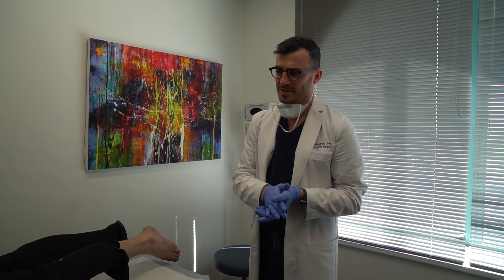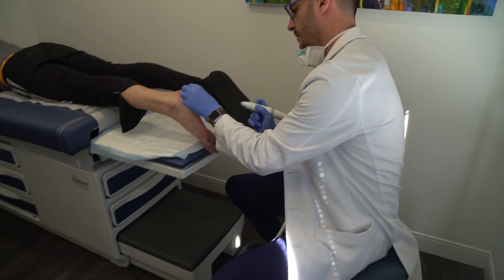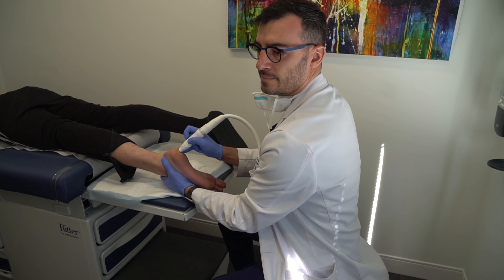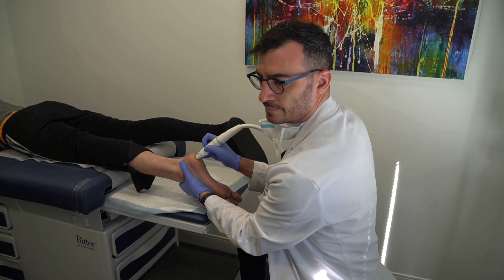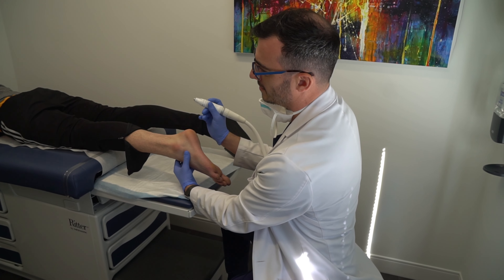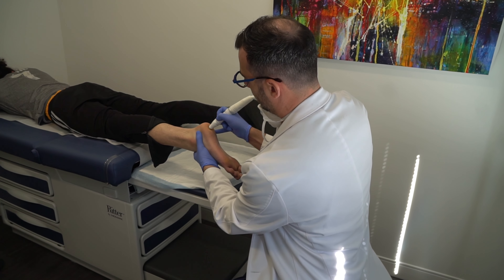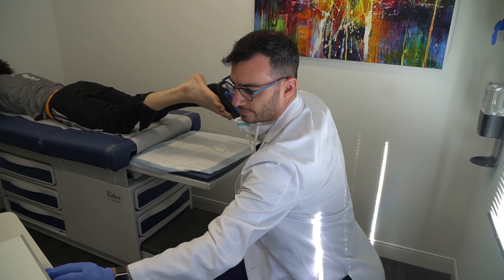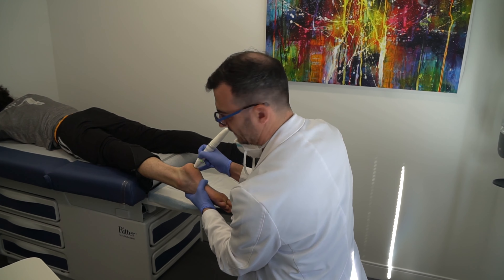MASSIVE wart on the heel treated with microwaves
This patient has a MASSIVE wart on his heel and we tried numerous in-office blistering treatments with "cantharone". Unfortunately, the wart never disappeared.

Instead, we are now using "Swift" which is a much more effective option for warts. The benefits include: stimulation of the immune system to target human papilloma virus, no after care is needed by the patient, no scar and the recurrence rate is less than 1%

Swift causes a rapid increase in temperature using microwaves at a focal point on the skin (the wart). The rapid temperature increases causes the immune system to recognize HPV because of a "heat-shock" response. As such, sometimes treatment can be uncomfortable. If there is any discomfort experience by the patient, it immediately disappears after each 2 SECOND treatment.

Do you have any questions for us?

District Foot and Ankle
4875 Eisenhower Avenue, Suite 230
Alexandria, Virginia, 22304